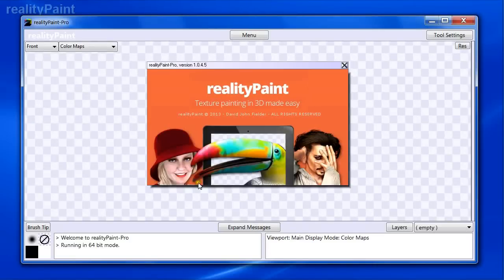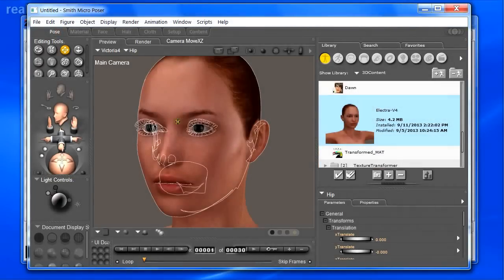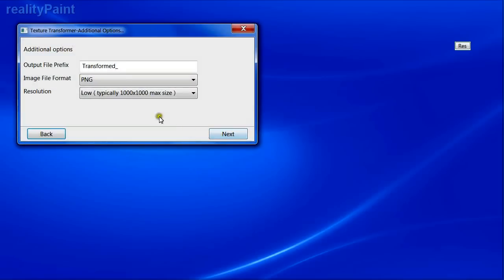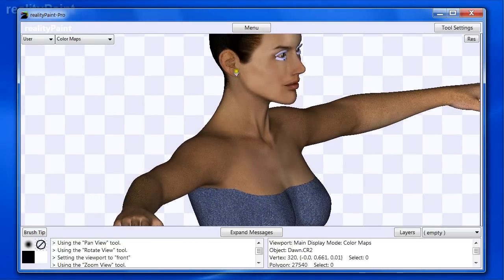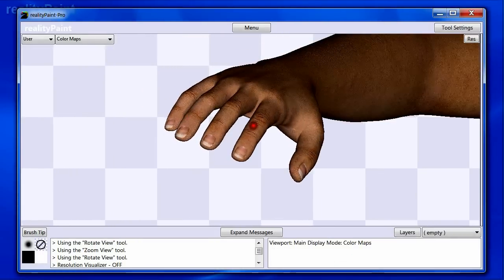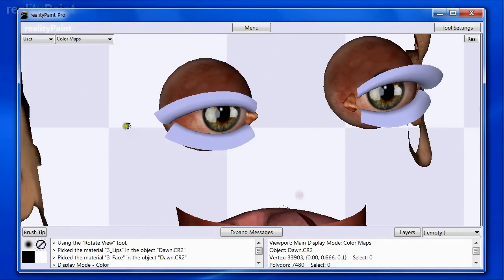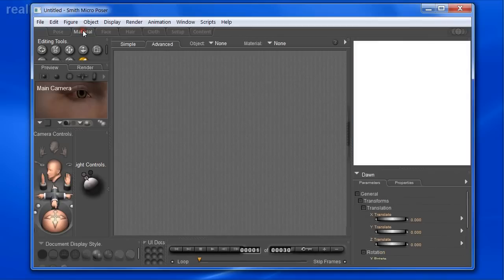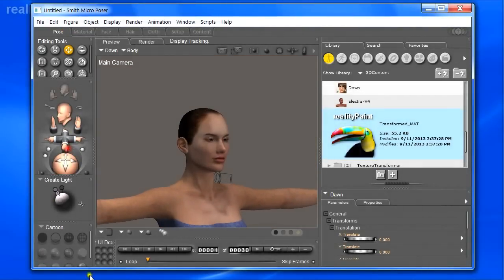Copy of Introducing The Texture Transformer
This video to convert textures from Victoria 4 ( DAZ 3D ) to Dawn ( HiveWire3D ) automatically using the new Texture Transformer tool, now included in Blacksmith3d v5.

Texture Transformer is also now a stand alone product.